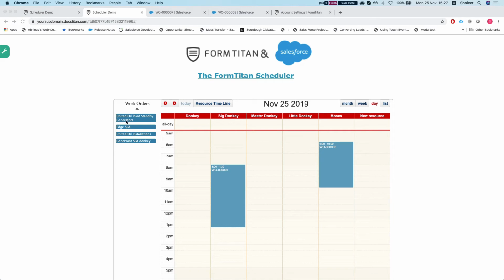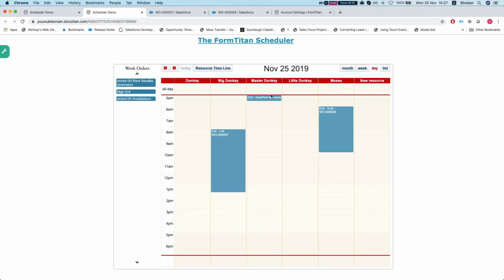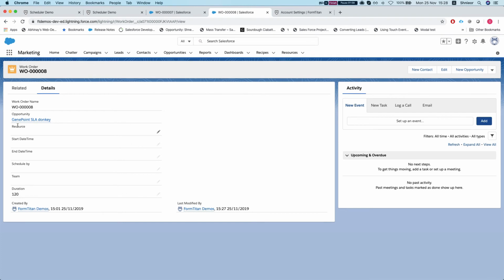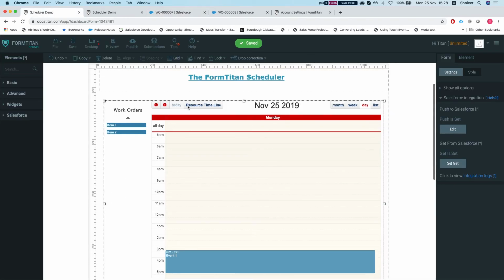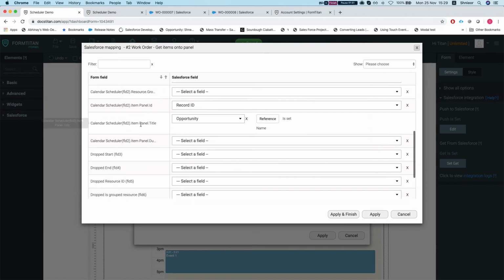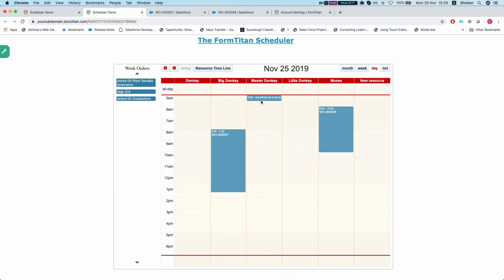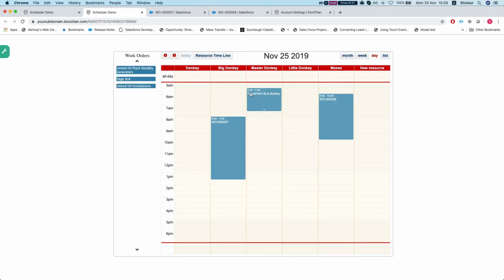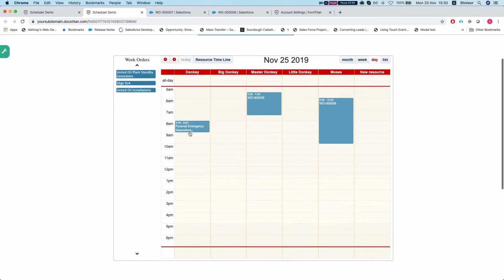Set the default duration of a task from Salesforce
Watch how to you can set the duration of a task dynamically from Salesforce.